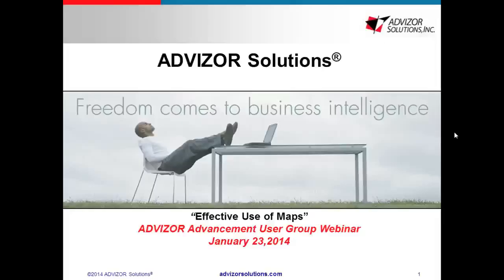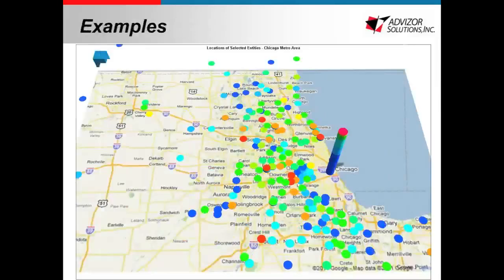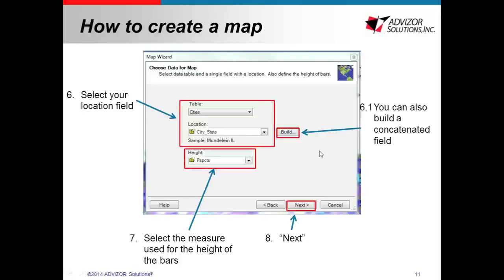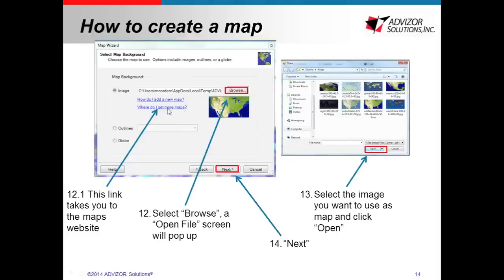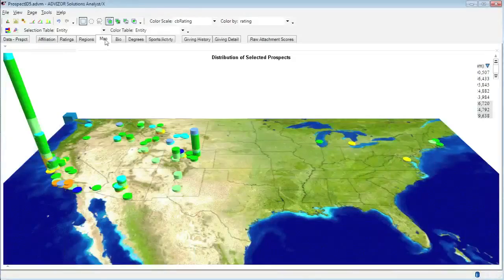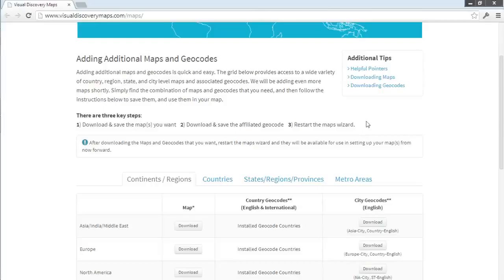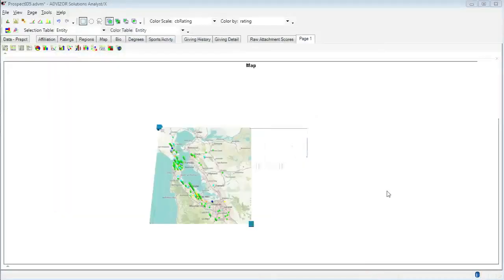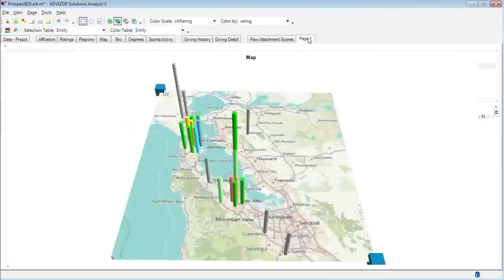Usergroups - Effective Use of Maps